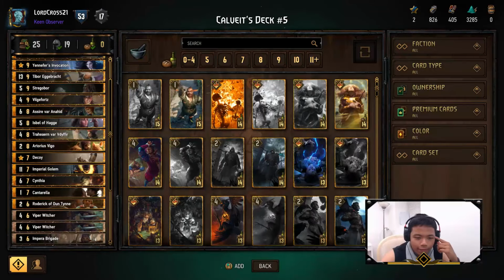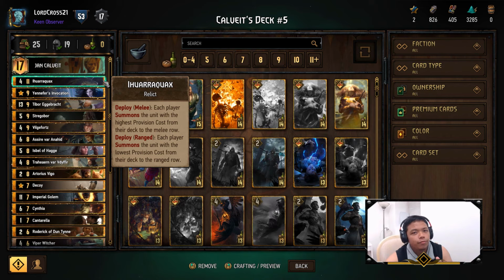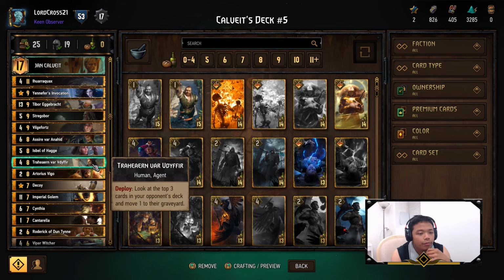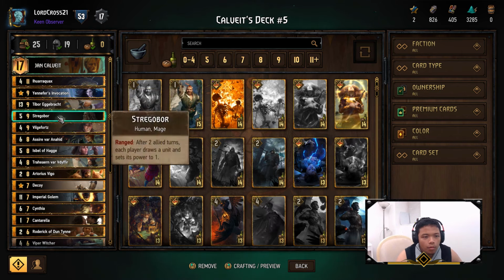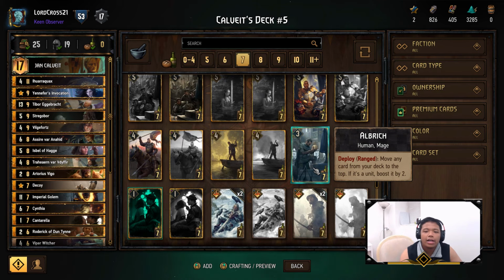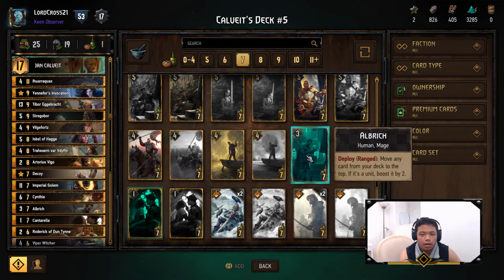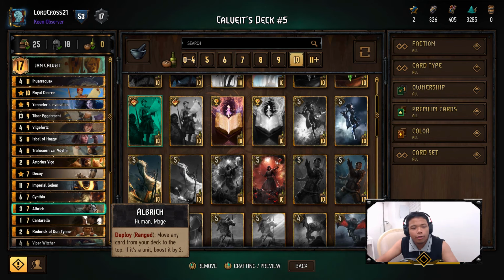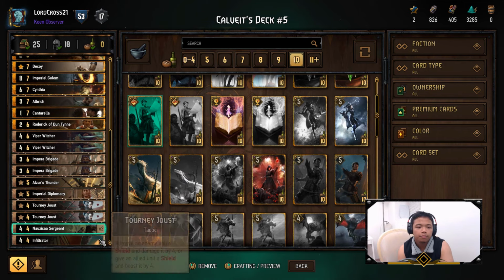[Gwent] Top decking nilfgaard guide (no gameplay)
Welcome to my next featured deck in gwent the witcher card game, where I feature a deck that I found and want to try out, a nilfgaard deck that uses the top card of the deck to be played to the field. The video will go more in depth but I found this to be very interesting so I thought I would give it a try. Enjoy the video.